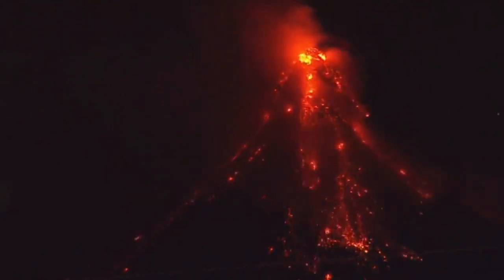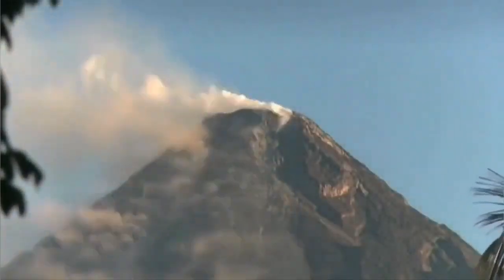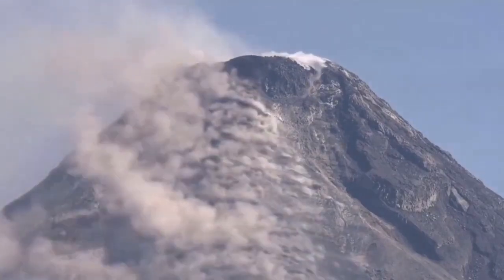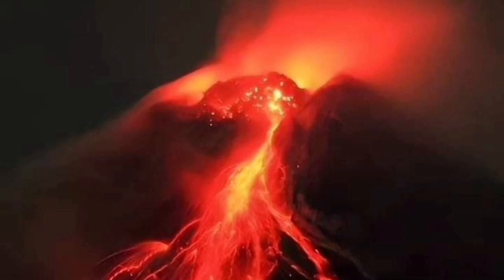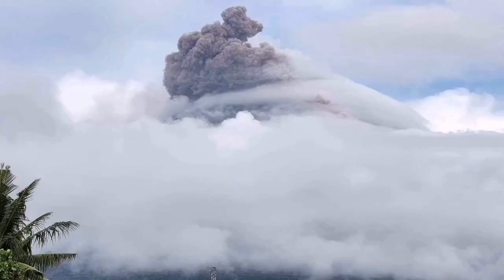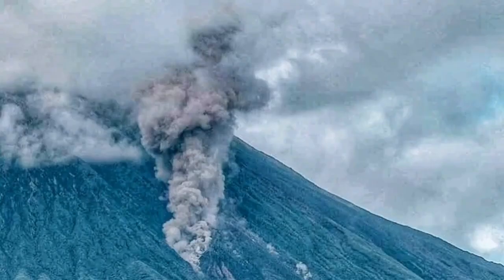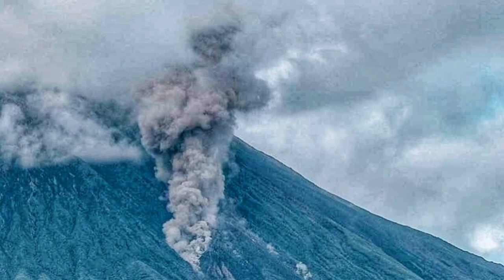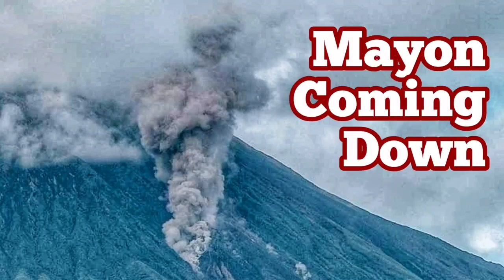Mayon Volcano Intensified Eruption, Luzon, Philippines, Indo-Pacific Ring Of Fire